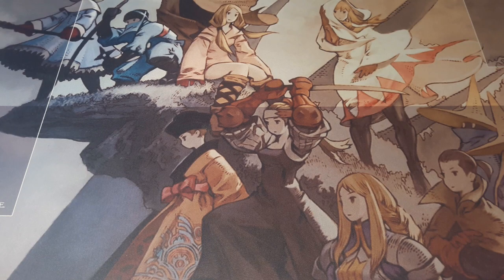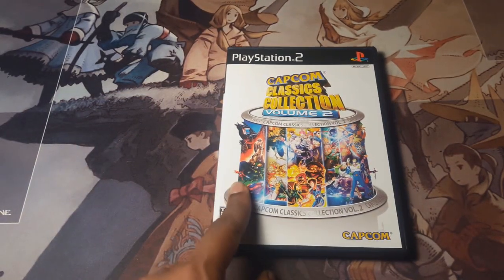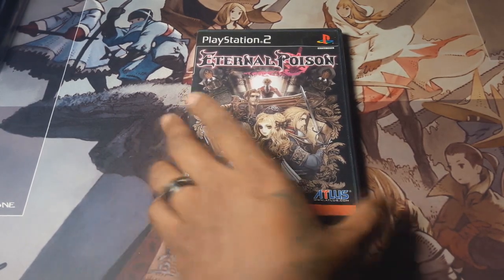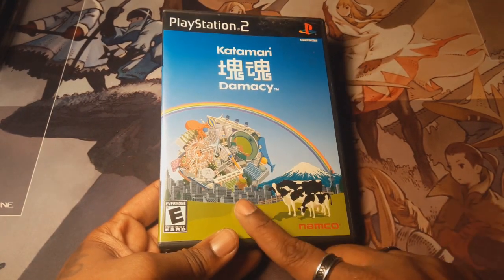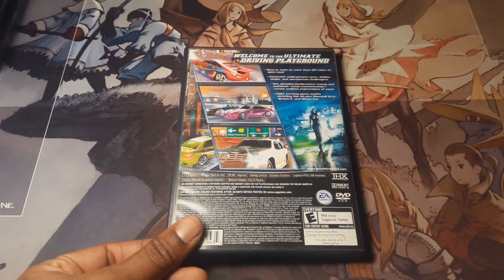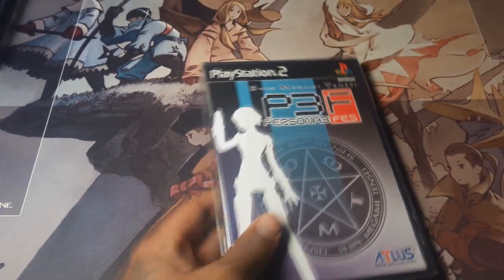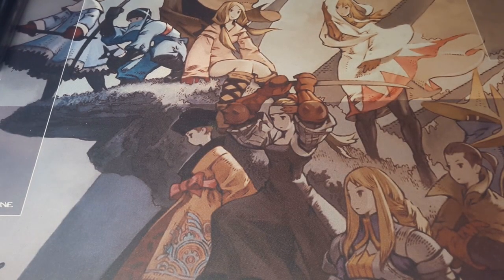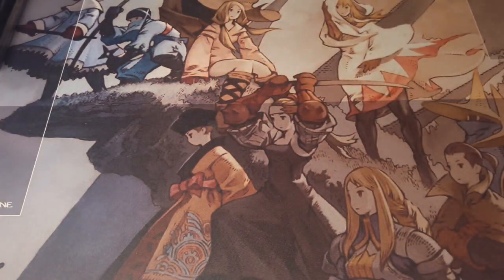My PS1/PS2 Collection PART 2 (Requested By Black Broly)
The last of my PS1 And PS2 collection